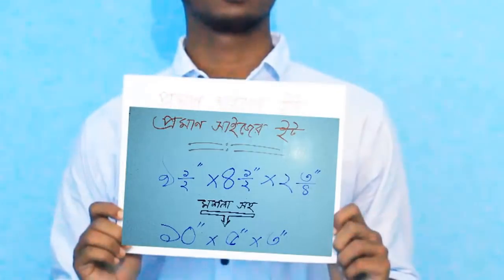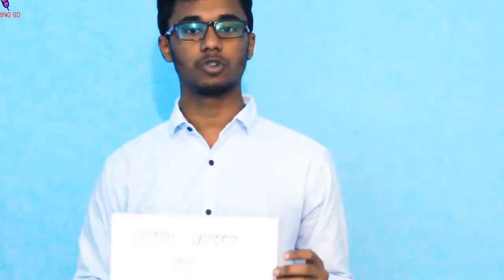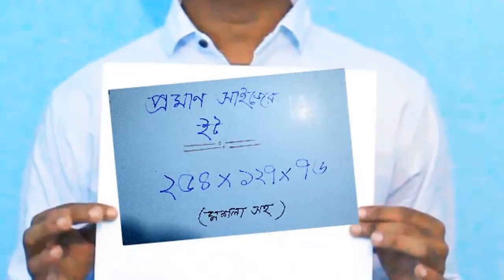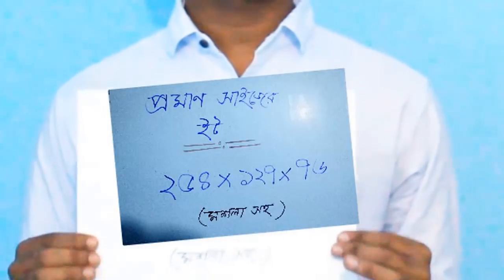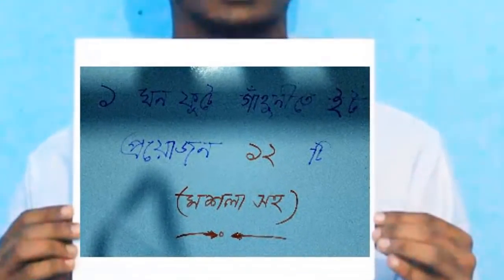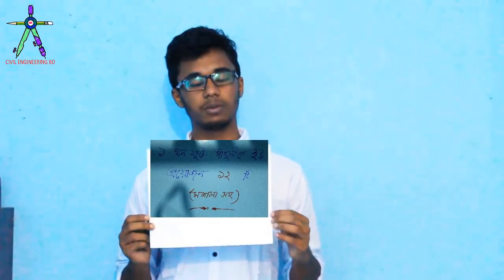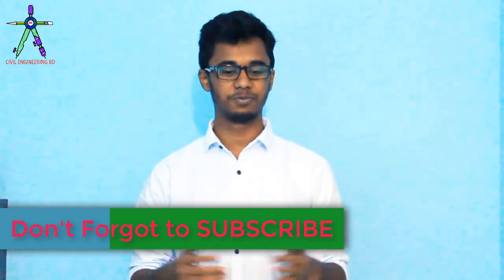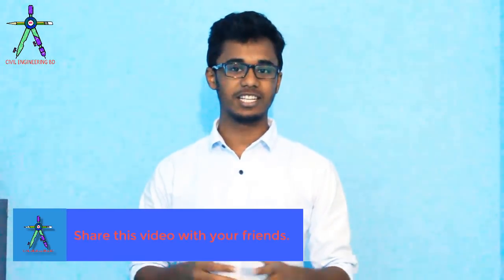1 Minute Estimating || Part-01 || Civil Engineering Estimate || Bangla || civil engineering bd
In this video I explain some basic topics of civil engineering estimate . we uplode  essential video on our civil engineering bd channel.
১মিনিটে ইটের গাঁথুনির সম্পূর্ন এস্টিমেট করার কৌশল ।।
সিভিল ইঞ্জিনিয়ারিং এস্টিমেট।
Civil Engineering Estimate.
Specially you can estimate quantity of brick in any brick work after watch this video.
yes, after showing this video you will be able to estimate any brick work in 1 minute.
For this we named this video as 1 Minute estimate.(part-01)
This whole video is completely in Bengali language.